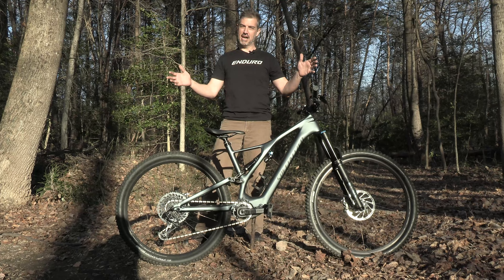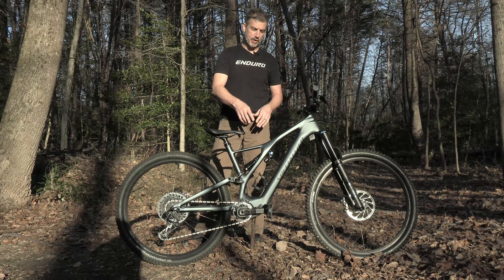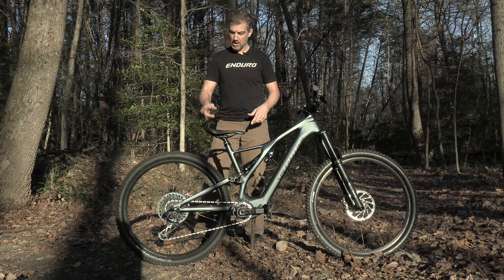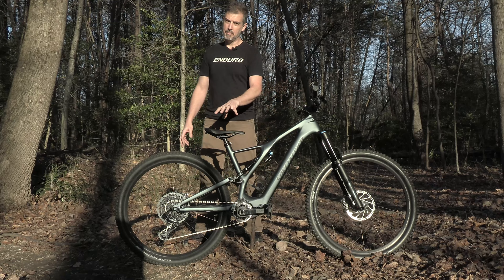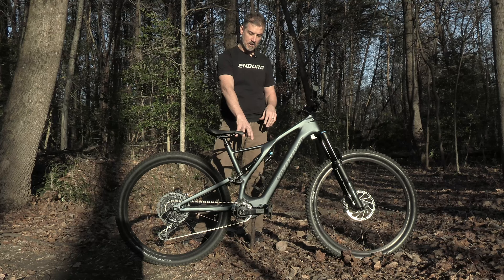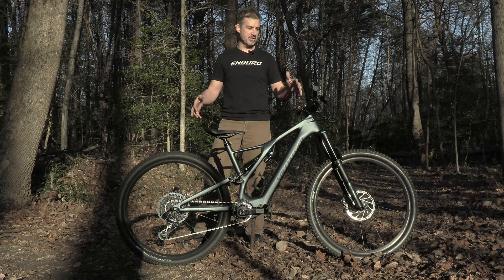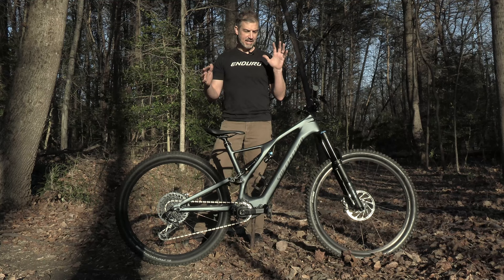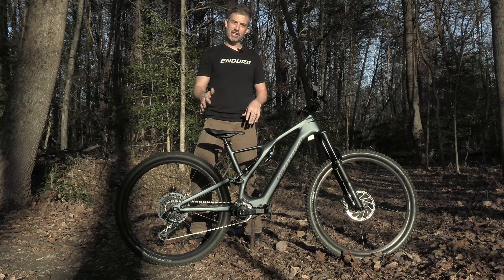Levo SL Bike Check with Mike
Mike fills us in on the perks of the Specialized Levo SL E-bike.